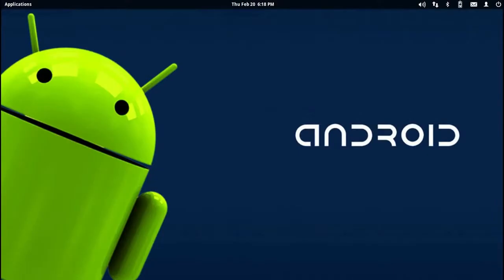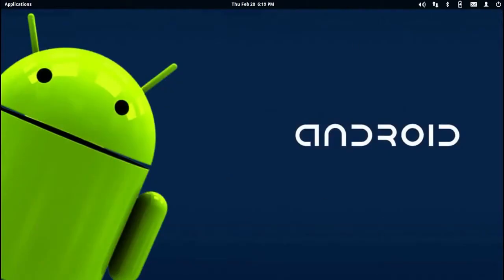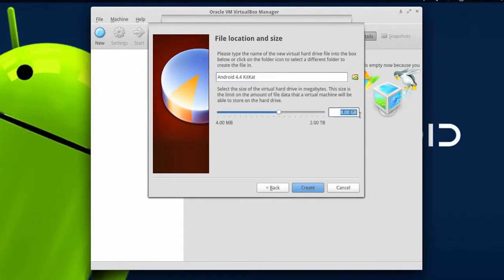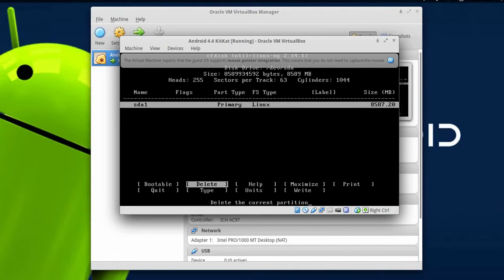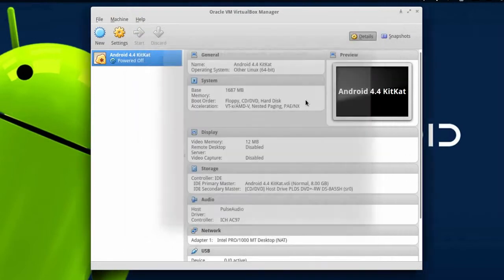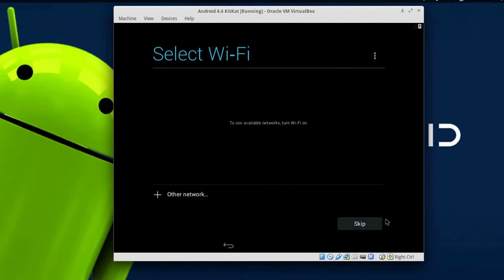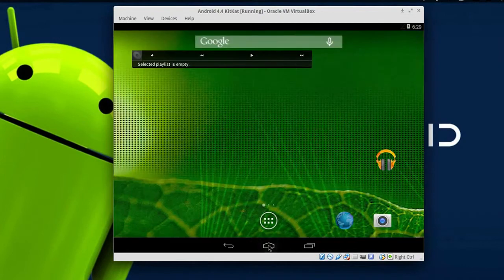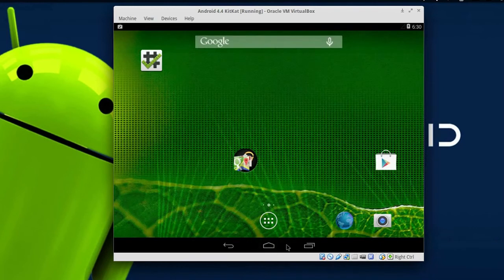Install Android 4.4 KitKat On PC 2014 !!! EASY AND SIMPLE¡¡¡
This Tutorial is on How to Install Latest and Greatest Android 4.4.2 on Windows,Linux,Mac.I installed Android 4.4 for x86 on a Ubuntu machine,but nevertheless it should work for Windows and Mac too. Once Android 4.4 KitKat is Installed on your PC,you can Install & Run any of the ROOTED Android Apps such as Titanium Backup, WifiKill,Tasker etc.